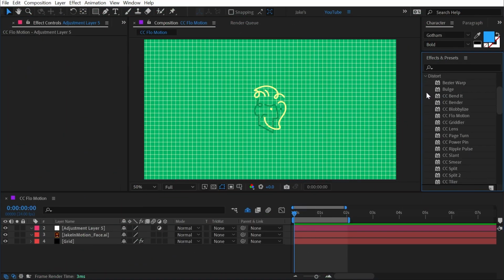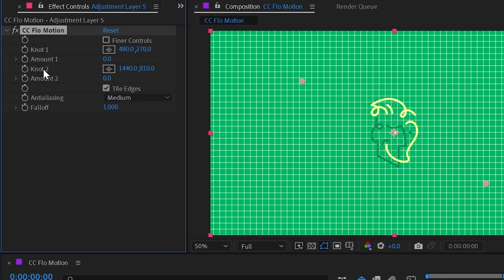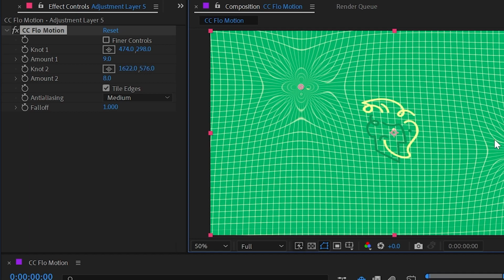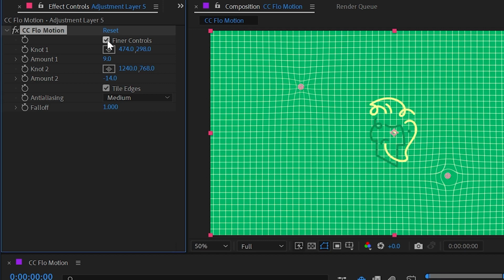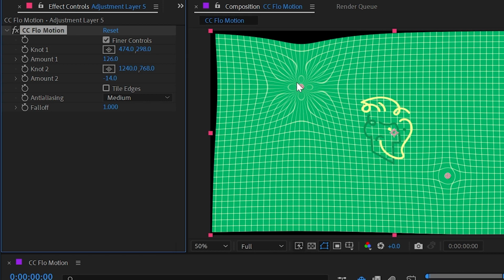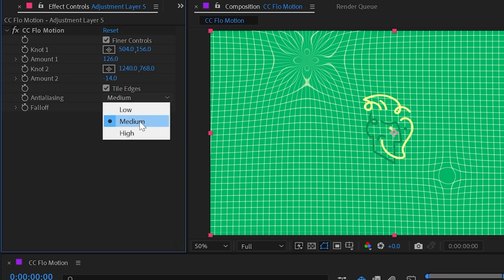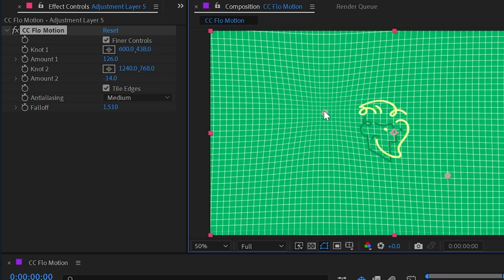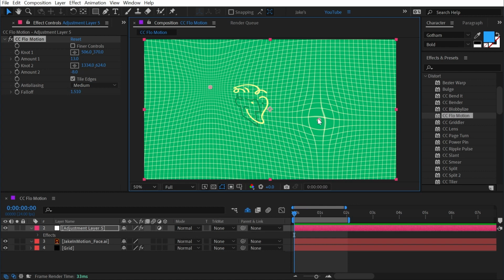CC Flo Motion | Effects of After Effects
In this quick tutorial, I explain how to use the CC Flo Motion effect in Adobe After Effects.

Chapters:
00:00 Intro
00:07 CC Flo Motion
01:55 Thanks for watching!